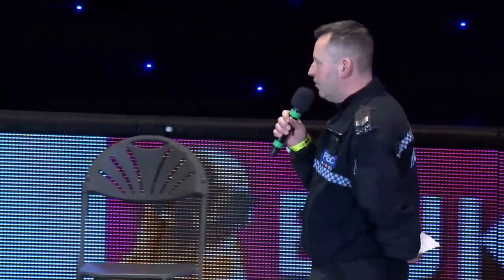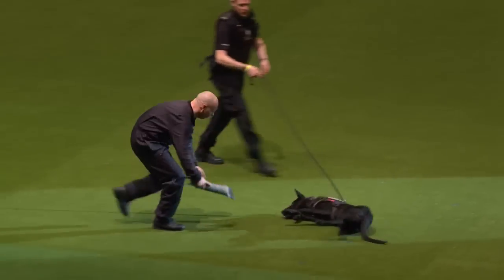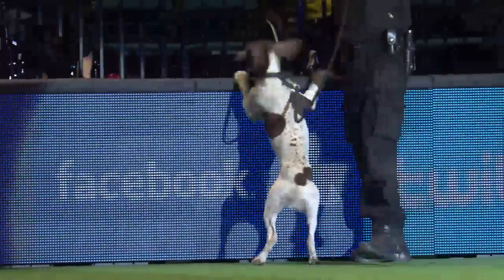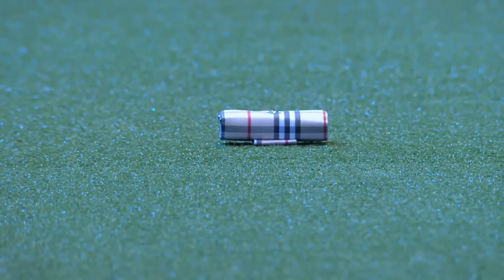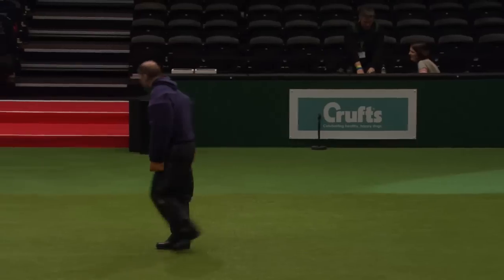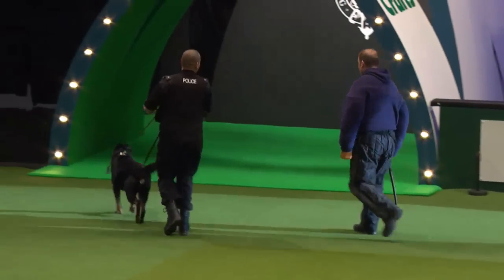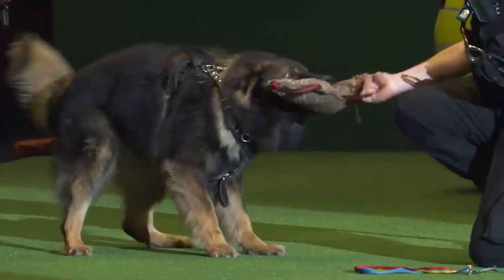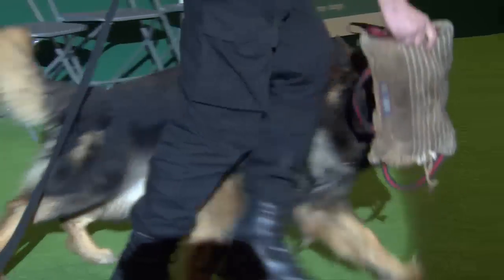West Midlands Police Dog Display | Crufts 2015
Day 1 / Thursday 5th March 2015 - The West Midlands Police put on a great Dog Display in the Crufts 2015 arena.